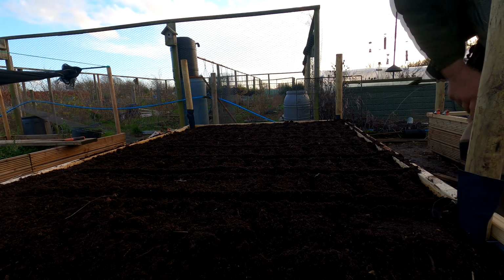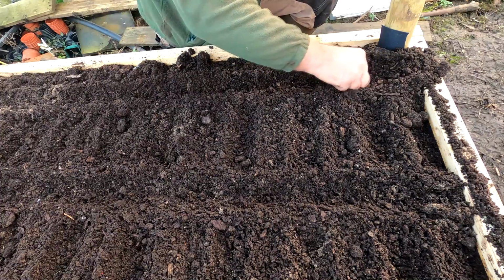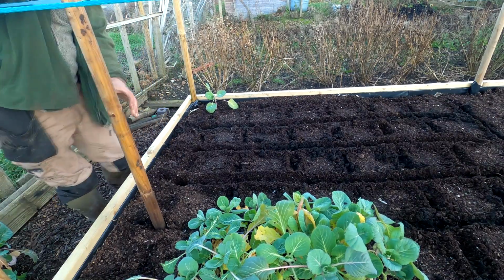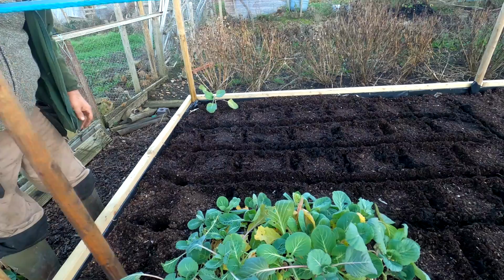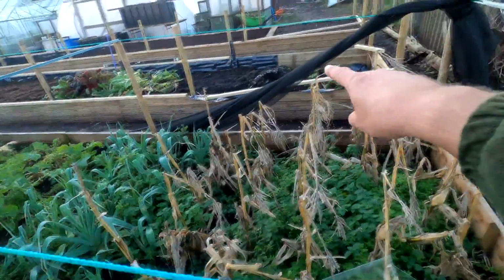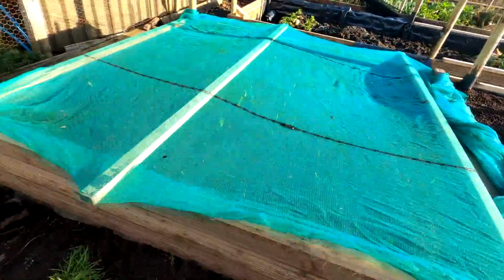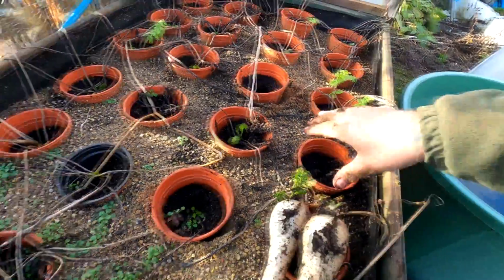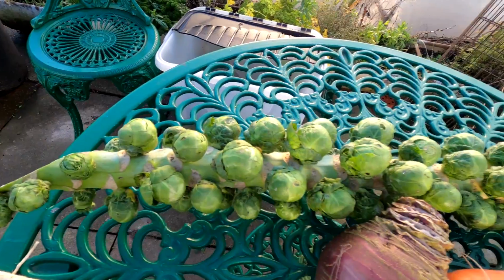(123) Planting Garlic And Broad Beans On Christmas Eve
This was filmed over the last week. Finely got to plant my Garlic v Marco. And spring cabbage and more broad beans v Aquadulce on Christmas eve.